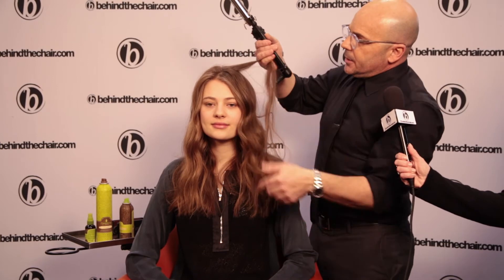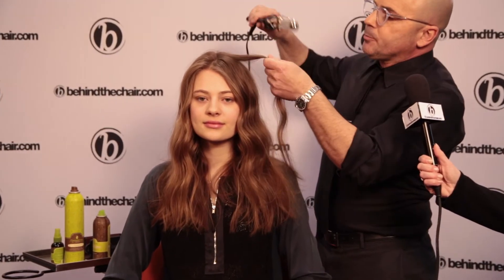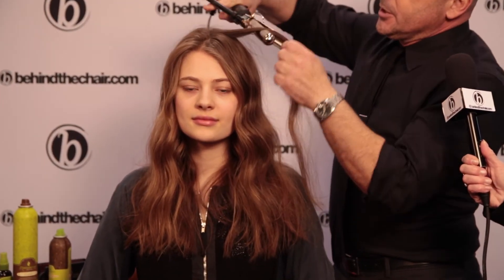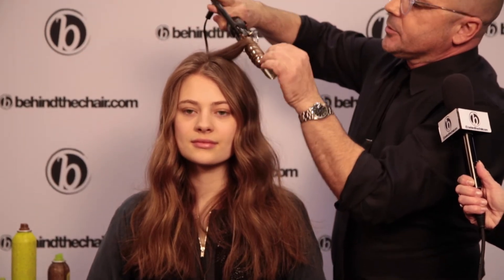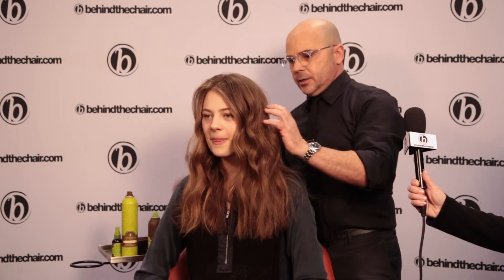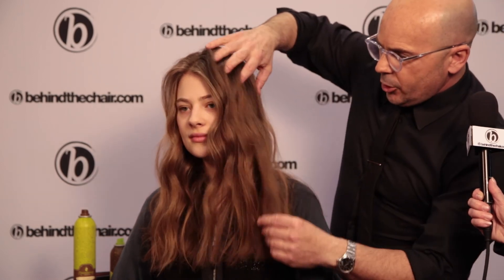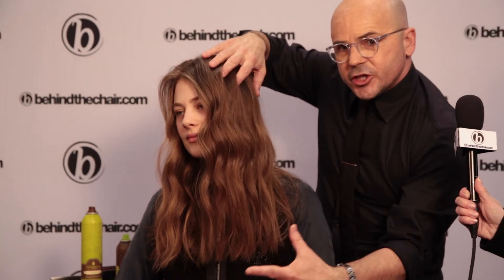How To: Beach Waves from Celebrity Stylist Giannandrea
Celebrity Stylist Giannandrea goes over how to get some beautiful Beach Waves at the behindthechair red carpet!